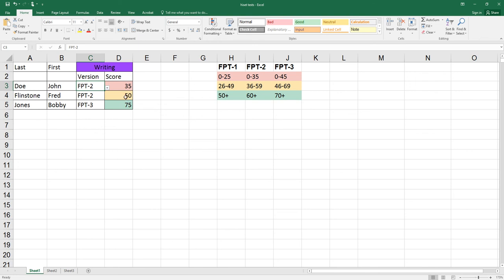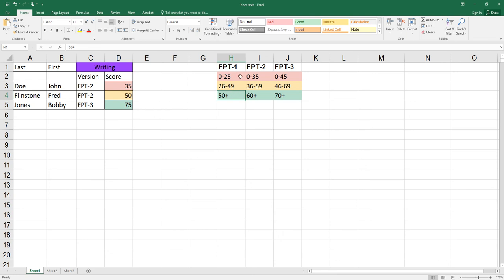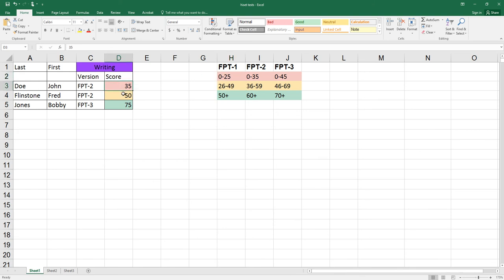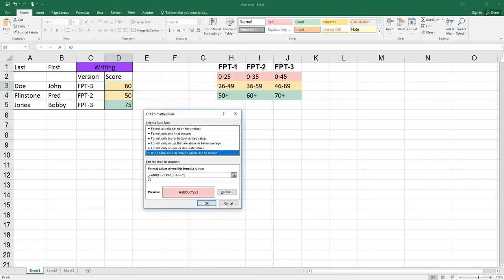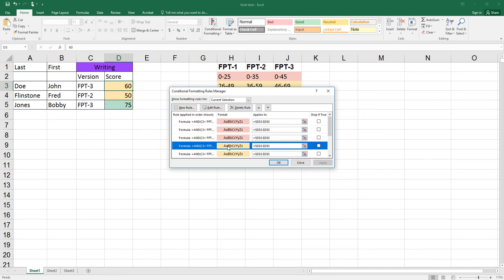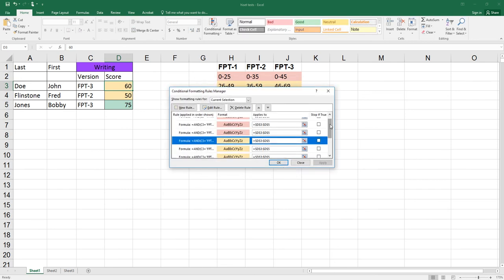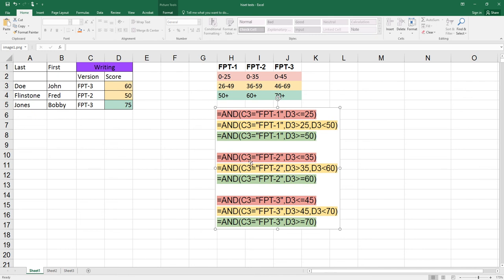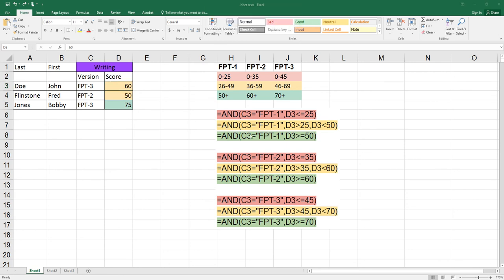Conditional formatting based on information in multiple cells - Excel and Google Sheets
How to use the AND function in conditional formatting to change a cell based on information in multiple cells. For example, change the color of a cell based on a test score, but a different color based on a test name in another cell.